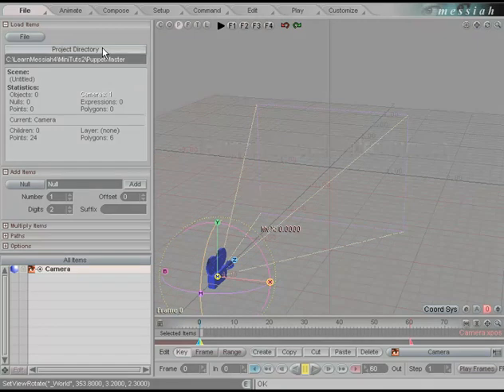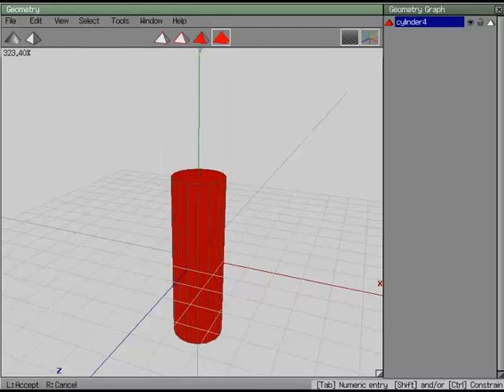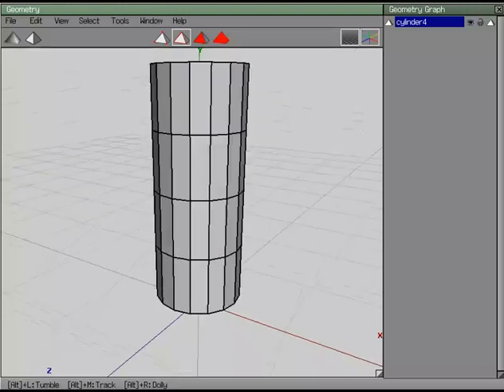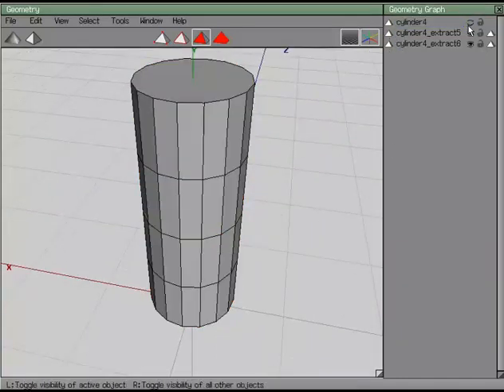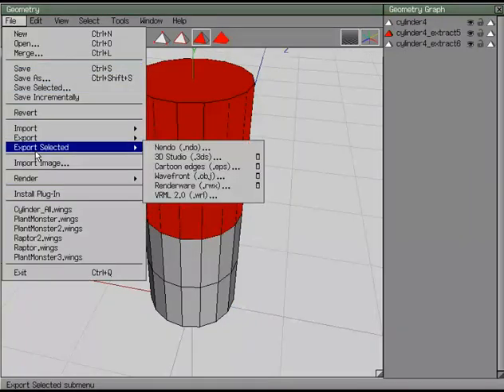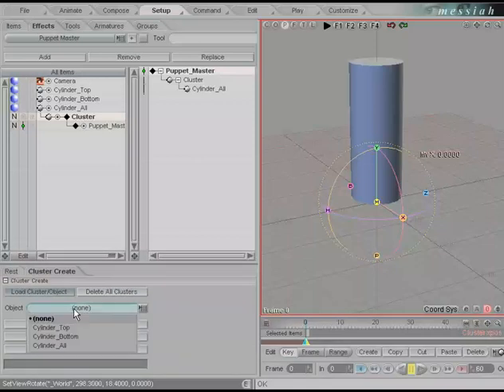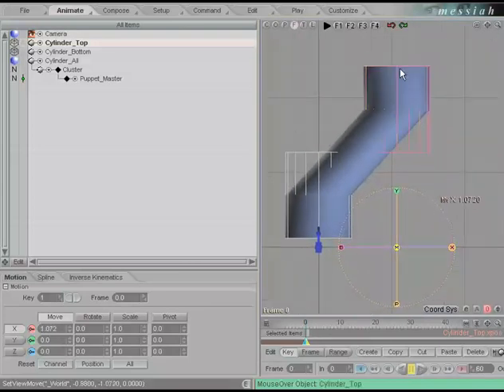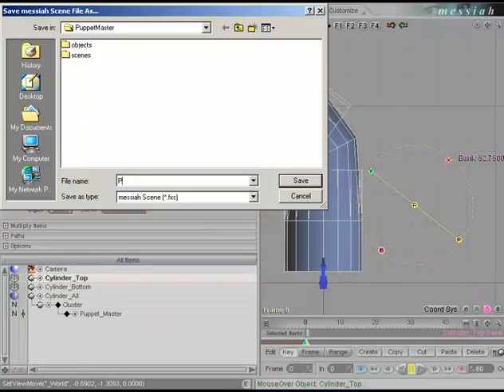PuppetMaster1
Have fun!